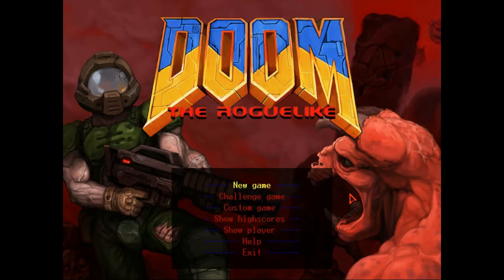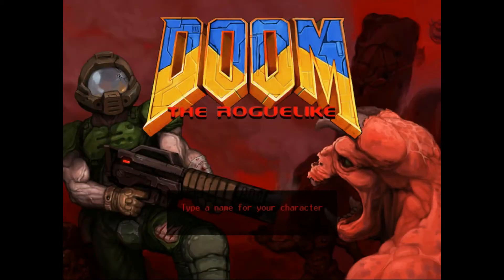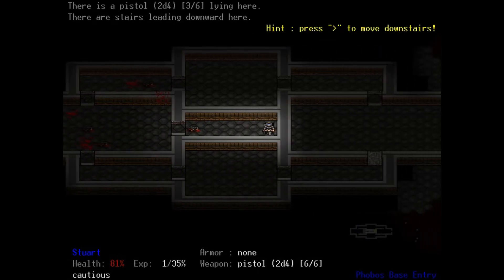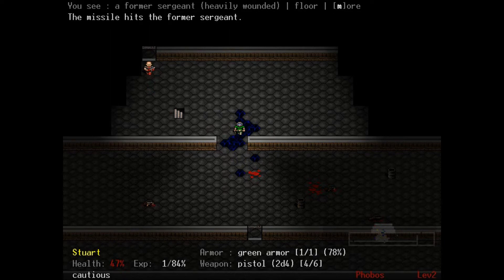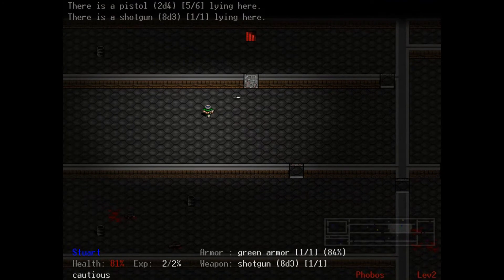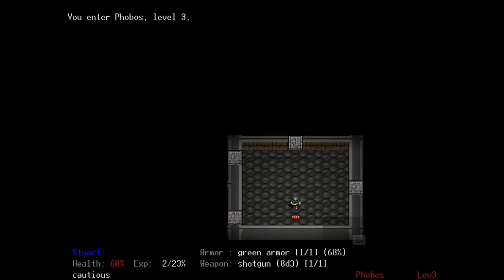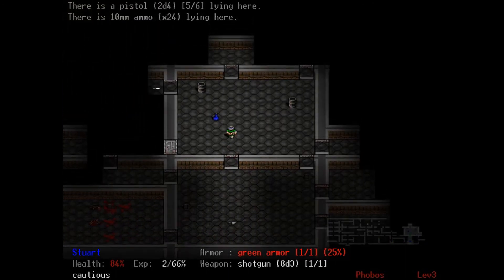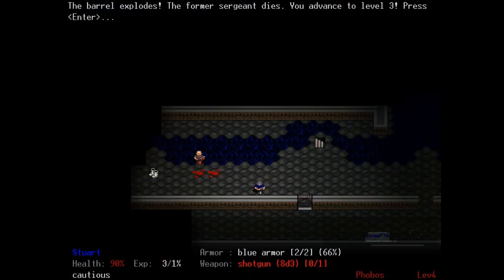Let's Play: Doom RL (Revisited) - Ep.1: Too Rough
It's been a while, but Doom the Roguelike never forgets.

You can download Doom the Roguelike for free, and make a donation if you wish,